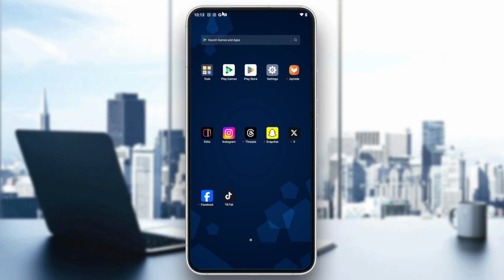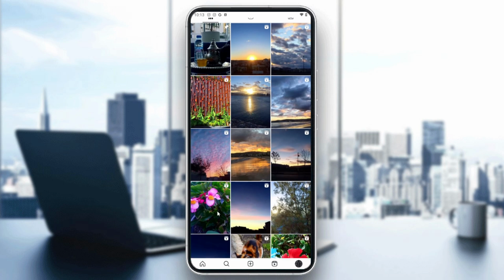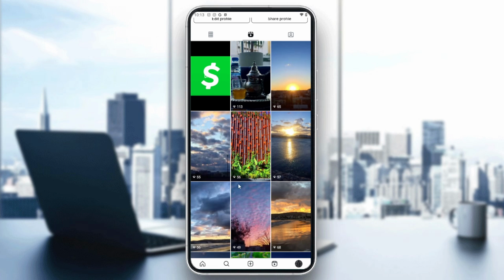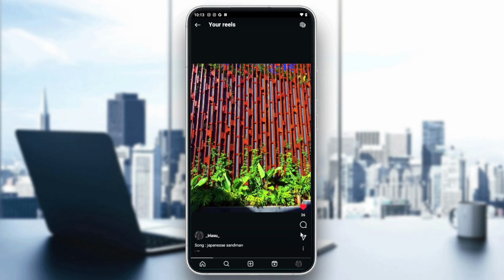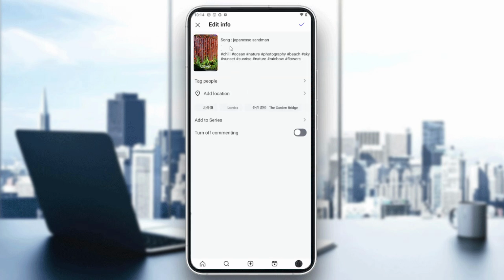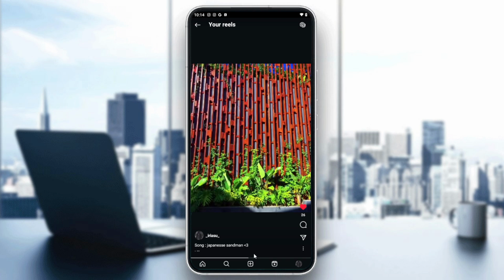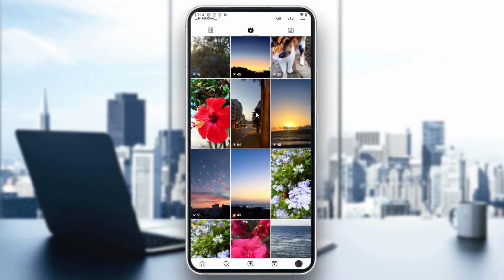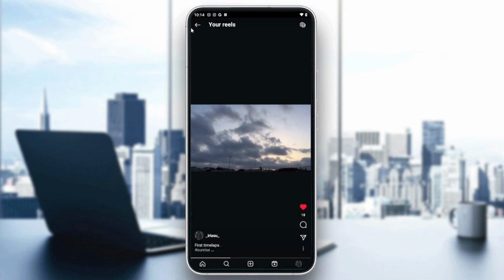How To Edit Captions on Posted Reels Tutorial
Today we talk about edit captions on posted reels,how to add subtitles to instagram videos,how to add subtitles to instagram reels,instagram captions